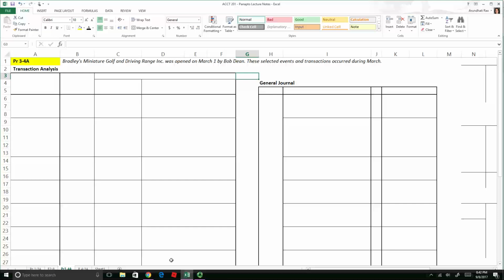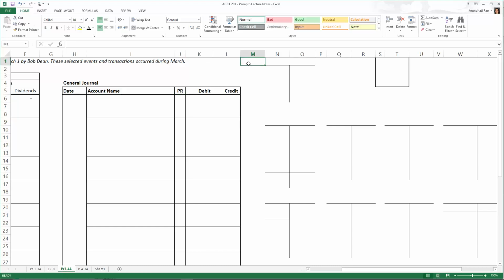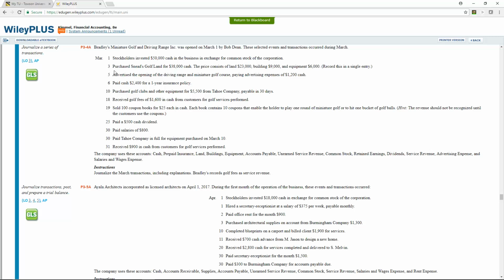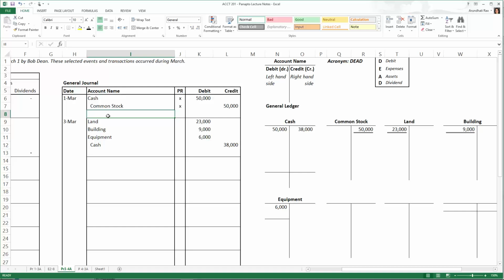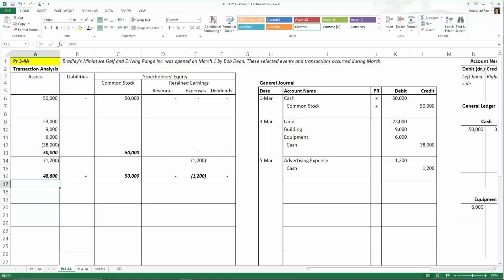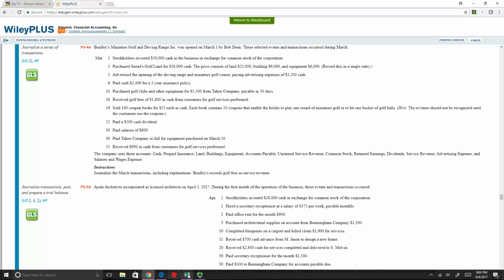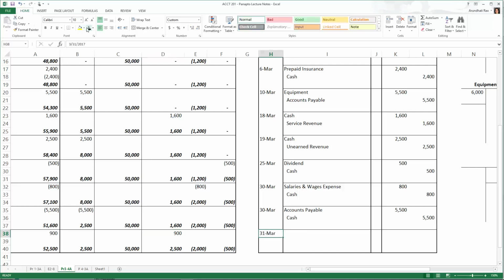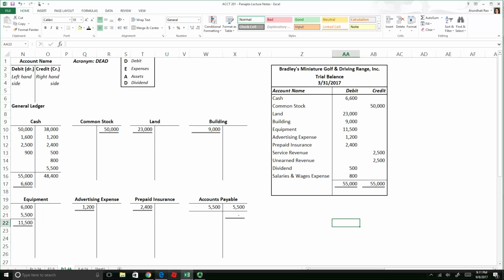201 Journal Entries - New Business